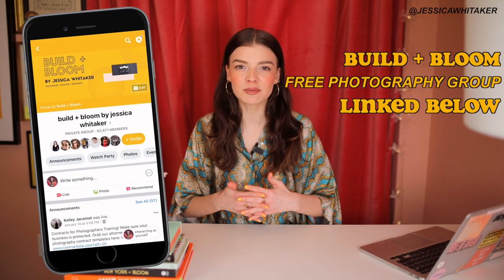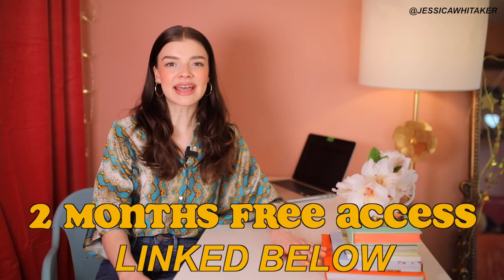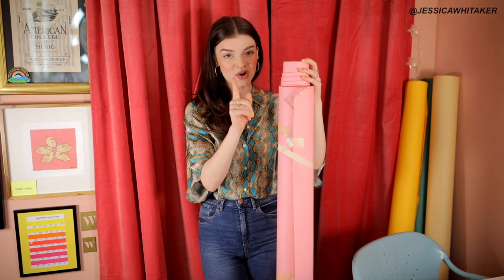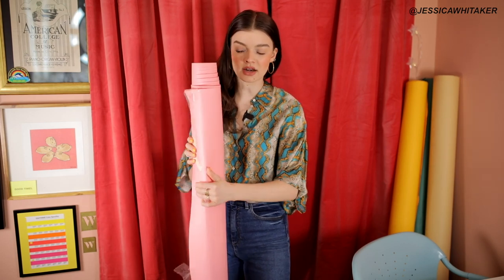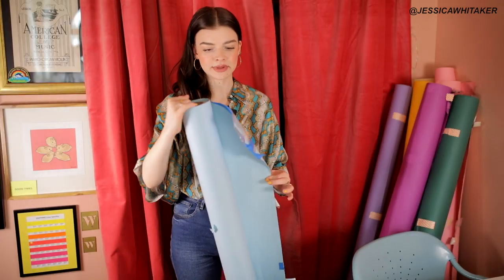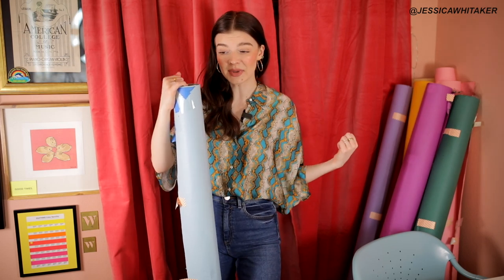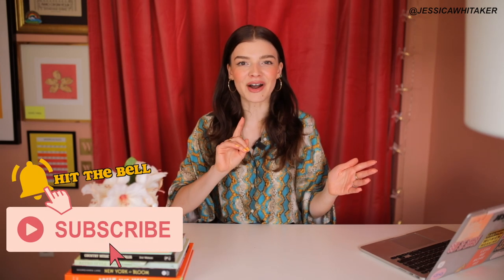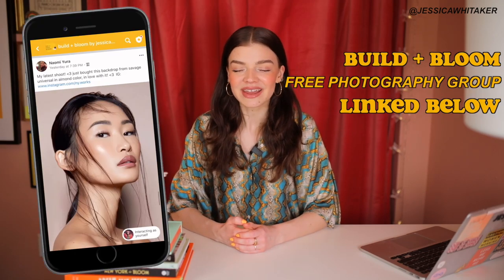Best Affordable Studio Backdrops for Photography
These paper backgrounds are what I use and love and are budget friendly and perfect for DIY self portraits or studio photoshoots.

dark purple ~
light purple ~
light blue ~
they have so many color options + different sizes

the light stand i have ~
*you will need to buy 1 clamp to keep the paper from unraveling ~

My camera backpack